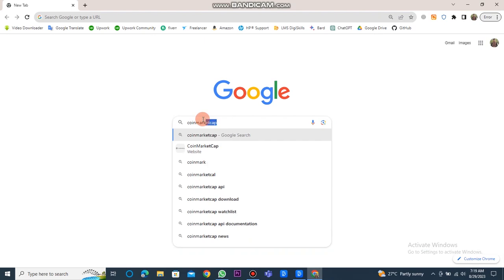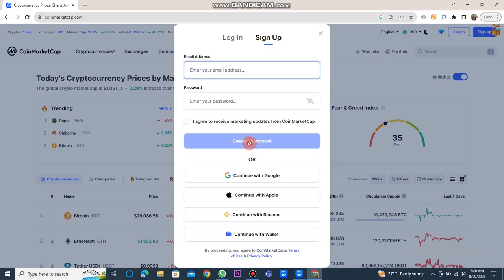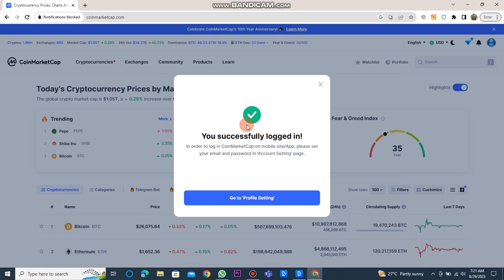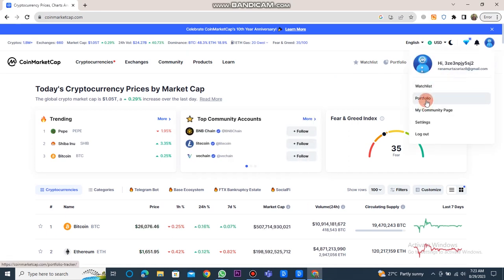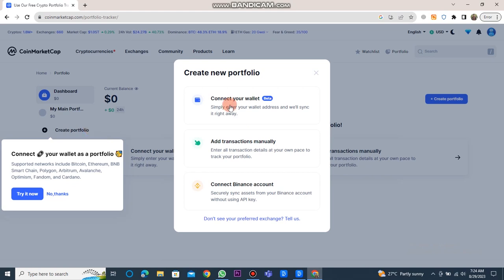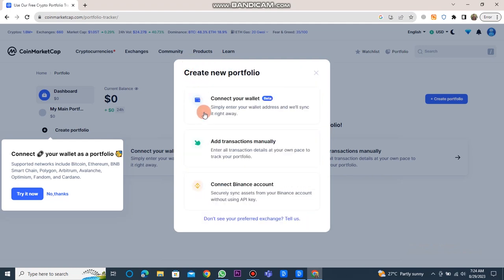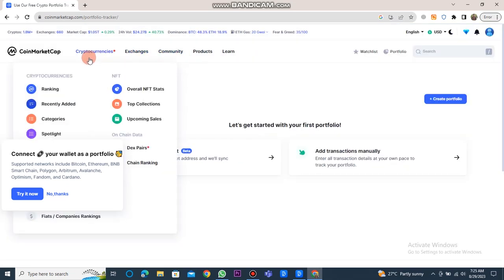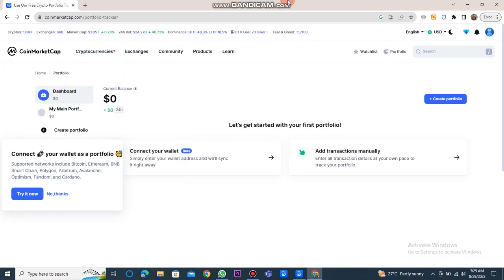HOW TO WITHDRAW MONEY FROM COINMARKETCAP! (COMPLETE GUIDE)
Welcome to our comprehensive guide on how to withdraw money from Coinmarketcap effortlessly. If you're eager to cash in on your cryptocurrency investments, you've come to the right place. In this video, we'll walk you through the entire process, providing valuable insights and step-by-step instructions that will have you withdrawing funds like a pro in no time.

0:00 INTRO
0:04 TUTORIAL